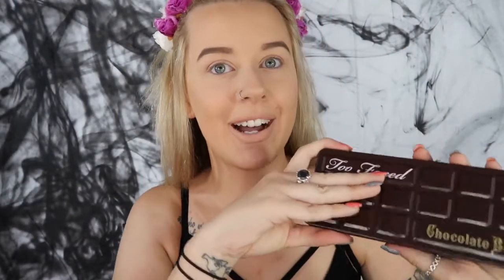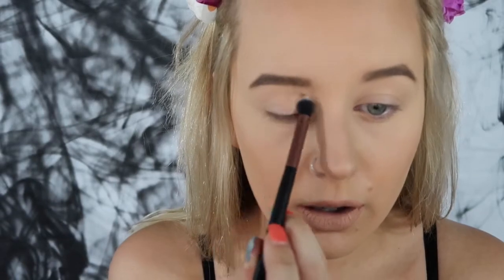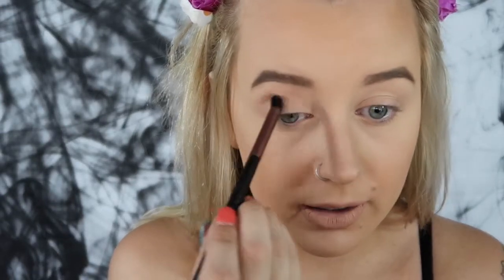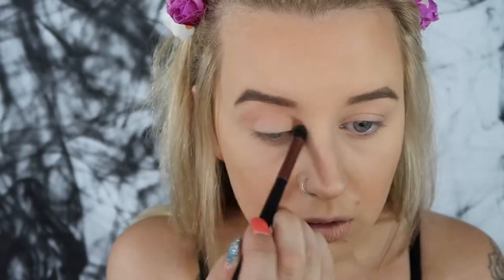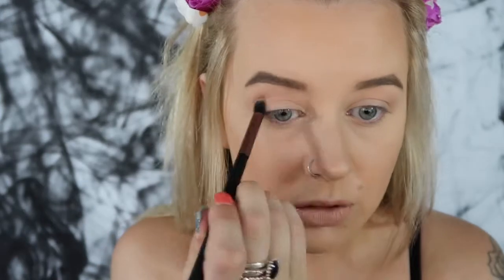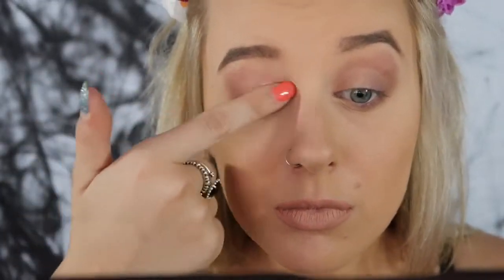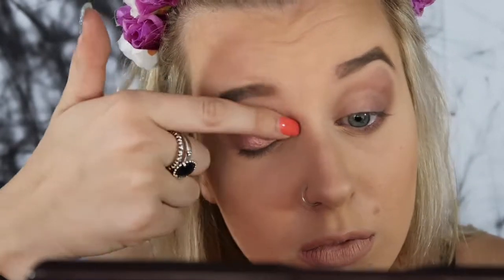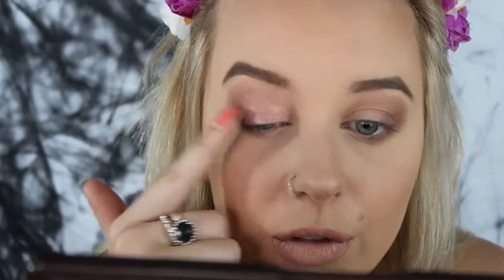ROSE GOLD EYE LOOK! (Kylie Cosmetics Creme Shadow) By Tayla Rose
Hey all! Welcome to missrosesbeauty_x

Instagram; taylajessicarose
Snapchat; taylajesicarose